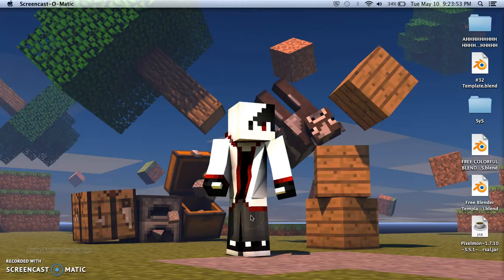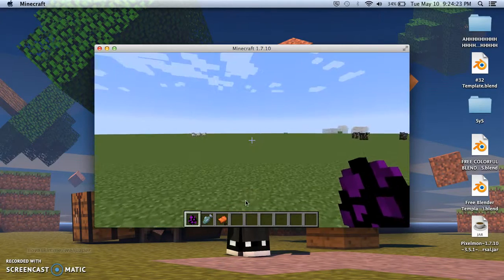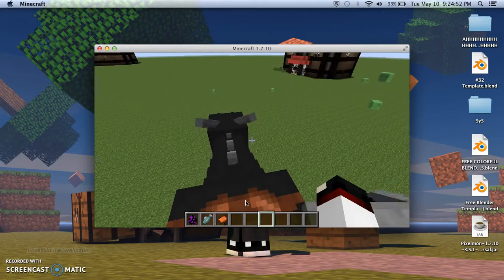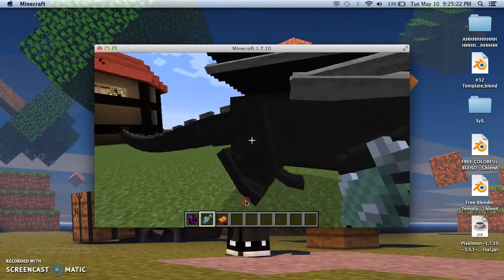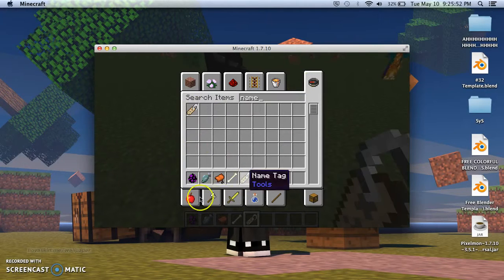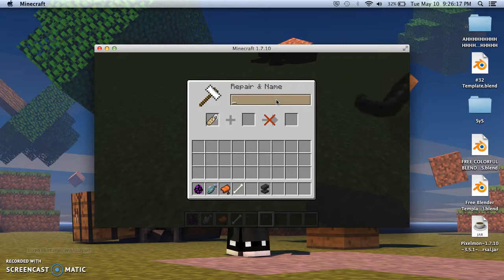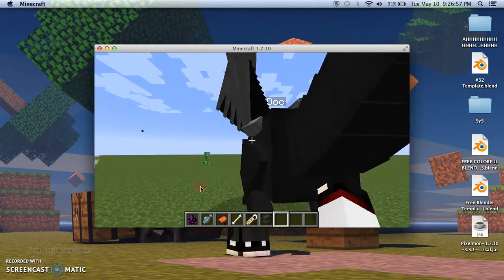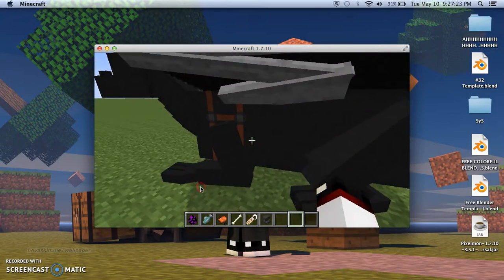Dragon mount mod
Also I make free youtube intros if you need or want one skype me

Skype: Dr.YinYangYT